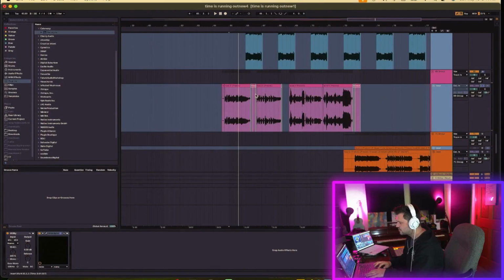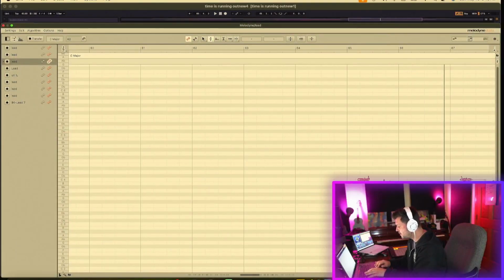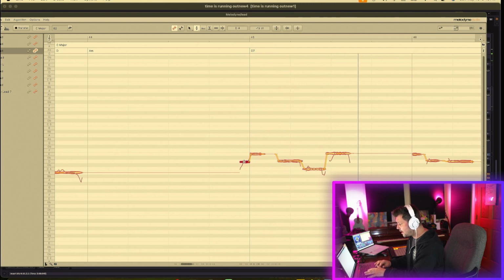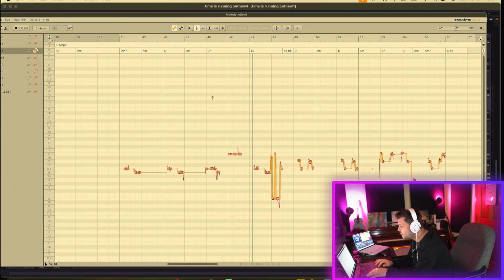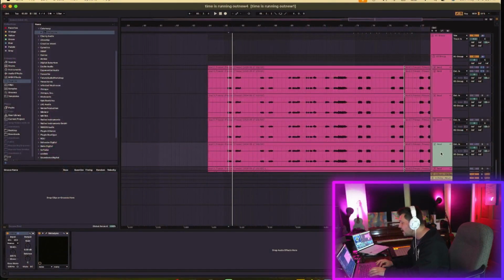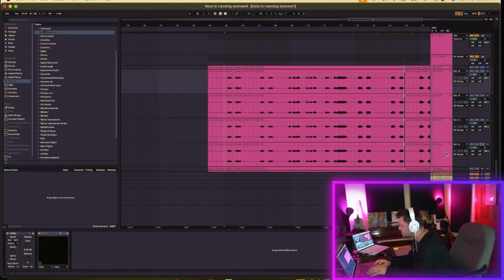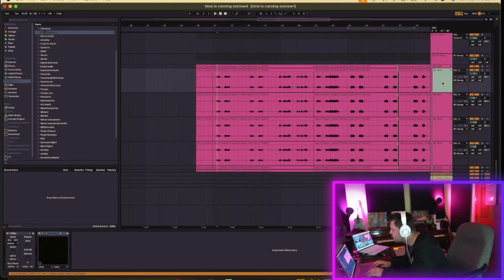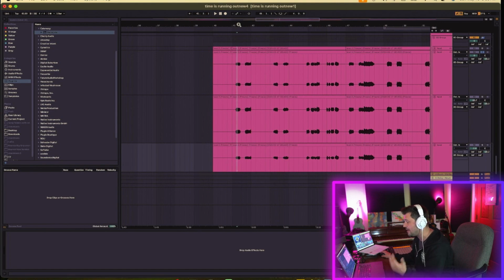How Make False Harmonies In Melodyne 5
I explain and show best practices when creating false harmonies in Melodyne.

For free mastering and review on stream send your music to -

For the FREE Mix Giveaway each month send your music to -